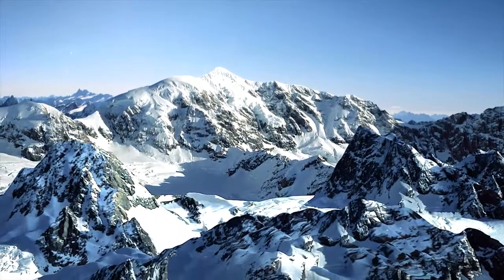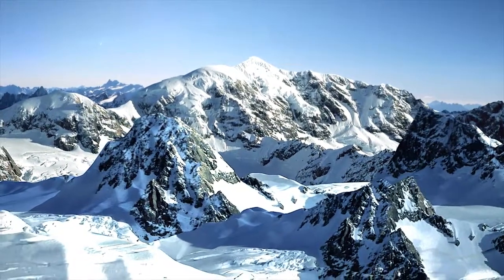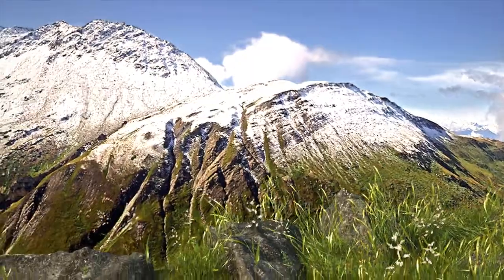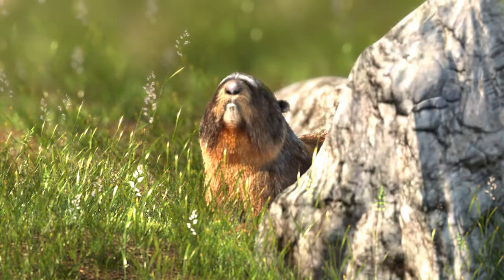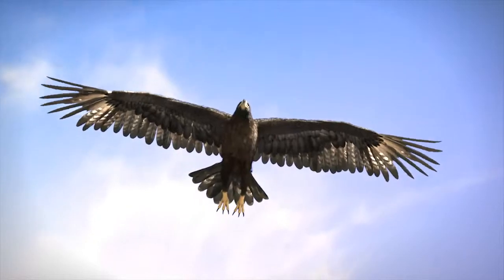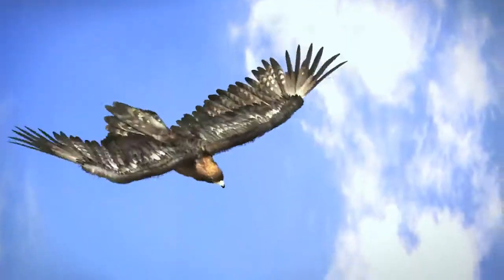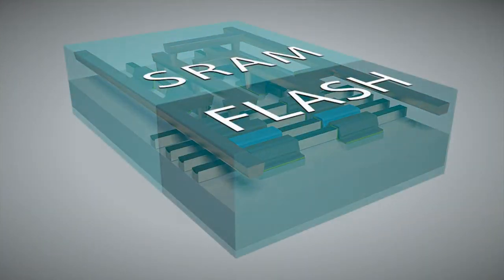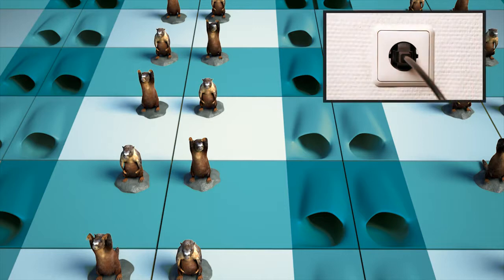3DIT | Non-volatile SRAM (nvSRAM)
This 3D animation is done from scratch in a close collaboration with Anvo-Systems Dresden GmbH. 3D Interaction Technologies GmbH worked out the details in form of a storybook to focus on the explanation of the product and technology.